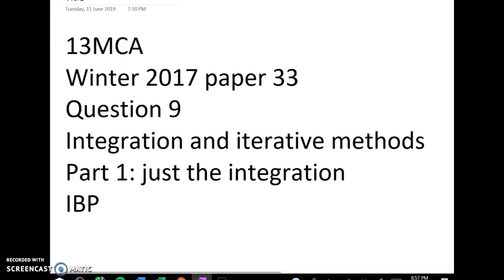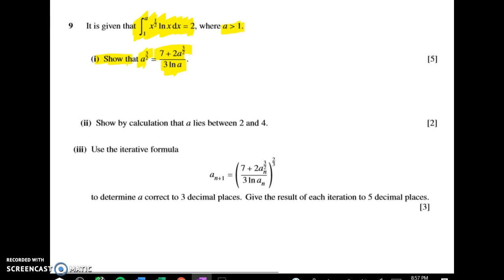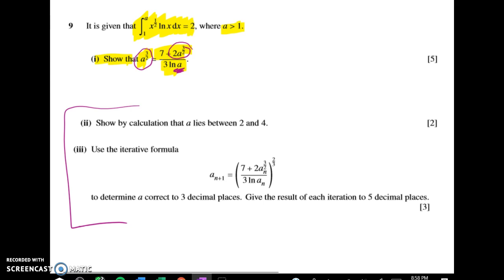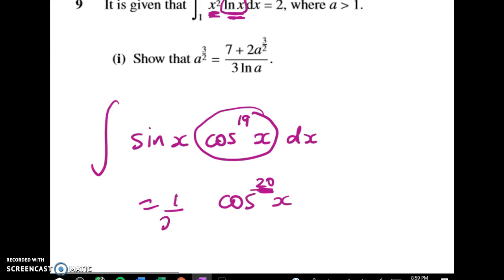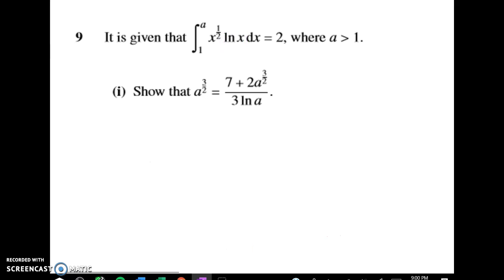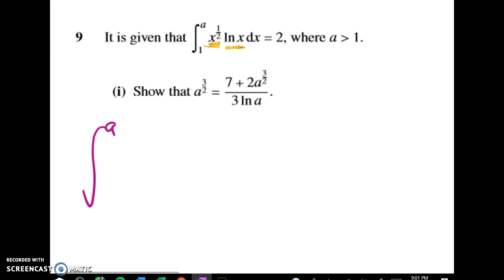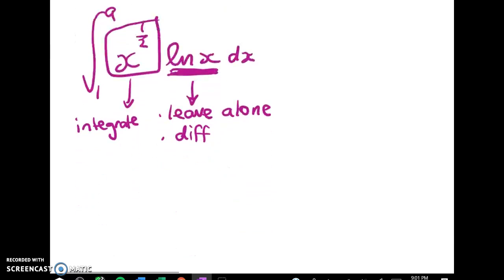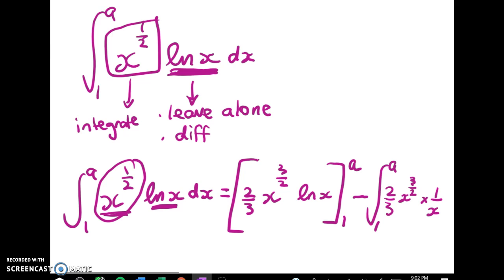13MCA Pure 3 - integration by parts - Winter 2017 P33 Q9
Integration by parts and fixed point iteration. Goes with Ch 6 and Ch 8E.
If you're watching before I've taught you IBP this will be weird and difficult!